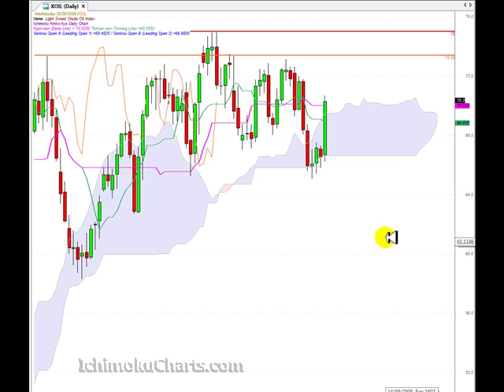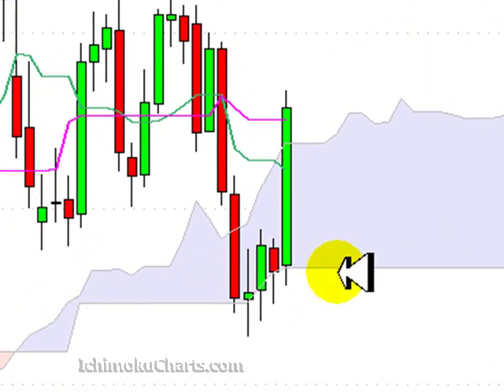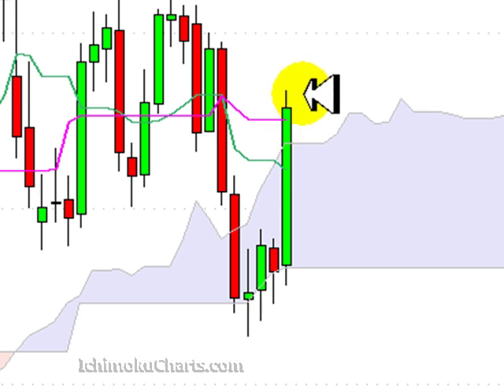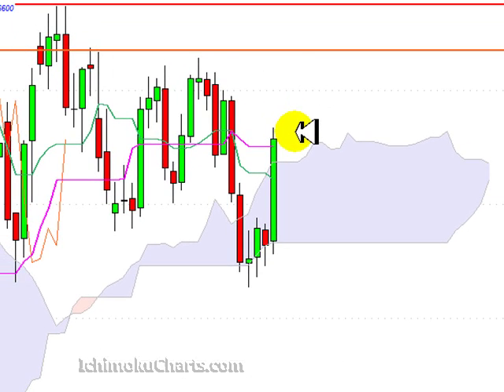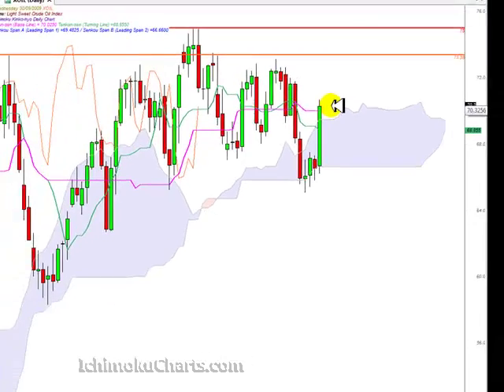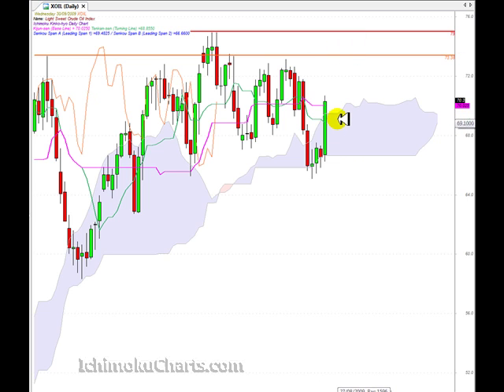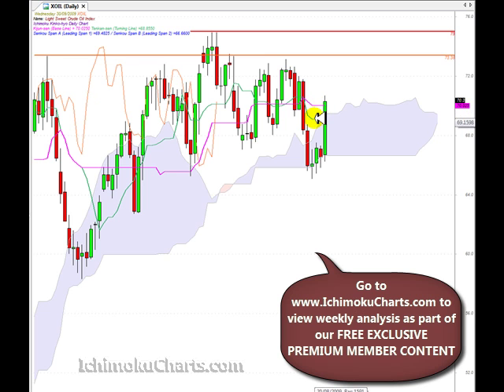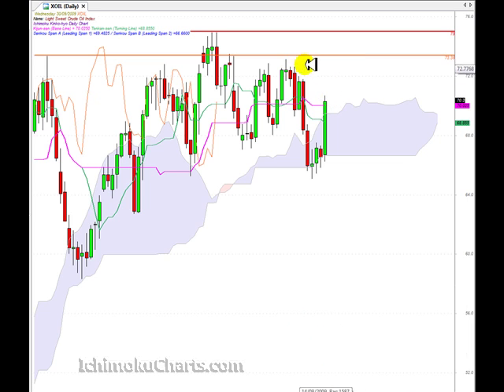OilSep30th2009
Daily Oil analysis using Ichimoku charts for September 30th 2009